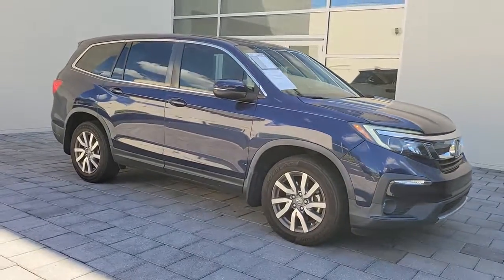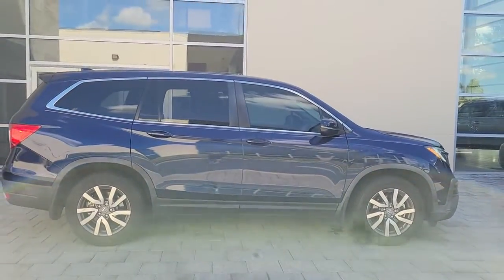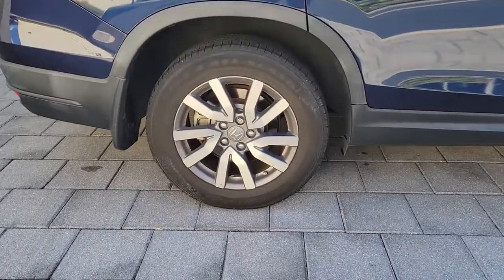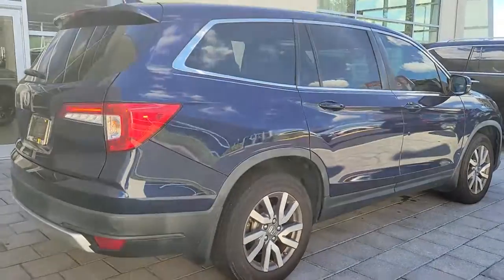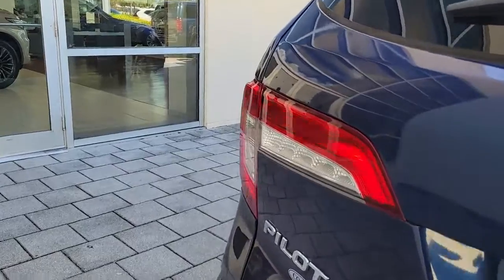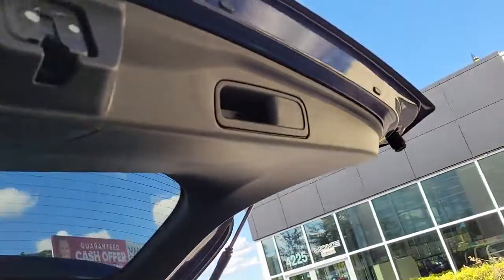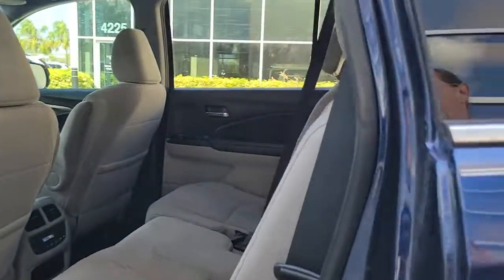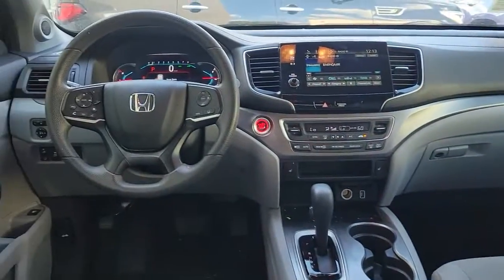2019 Honda Pilot Orlando, Winter park, Clermont, Merritt Island, Tampa, FL U009241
Used 2019 Honda Pilot EX available in Orlando, Florida at Orlando Infiniti

Orlando Infiniti
4237 Millenia Blvd

CARFAX 1-Owner Extra Clean ONLY 47345 Miles! EX trim. REDUCED FROM $29702! PRICED TO MOVE $3500 below Kelley Blue Book! EPA 27 MPG Hwy/19 MPG City! Heated Seats Third Row Seat Aluminum Wheels Rear Air. CLICK ME!SILVER PLUSSilver Plus vehicles are offered as pre-reconditioned or as-is. Many Silver Plus vehicles have the balance of the manufacturers warranty remaining and are eligible for the extended protection plans. Silver Plus vehicles come with a comprehensive CARFAX report. Silver Plus vehicles qualify for competitive financing and can help alleviate negative equity. All Vehicles are detailed at delivery. 3-Day/300 Mile Vehicle Exchange or Return Program*: See Program Information page for details.SHOP WITH CONFIDENCECARFAX 1-OwnerA GREAT TIME TO BUYWas $29702. This Pilot is priced $3500 below Kelley Blue Book.KEY FEATURES INCLUDEThird Row Seat Rear Air Heated Driver Seat. Rear Spoiler MP3 Player Aluminum Wheels Keyless Entry Privacy Glass Steering Wheel Controls Child Safety Locks. Honda EX with Obsidian Blue Pearl exterior and Gray interior features a V6 Cylinder Engine with 280 HP at 6000 RPM*.EXPERTS REPORTEdmunds.com explains With ample power Great Gas Mileage: 27 MPG Hwy.VISIT US TODAYAnother great DEAL on a 2019 Honda Pilot from the Orlando Premier Collection featuring Aston Martin Orlando LOTUS Orlando Orlando INFINITI & MOKE America Orlando. The Orlando Premier Collection dealerships have consistently ranked amongst the TOP dealers in the country in both sales volume and overall customer satisfaction. Stop by our luxurious showrooms conveniently located one setting adjacent to the Mall at Millenia.Pricing analysis performed on 10/29/2022. Horsepower calculations based on trim engine configuration. Fuel economy calculations based on original manufacturer data for trim engine configuration. Please confirm the accuracy of the included equipment by calling us prior to purchase.